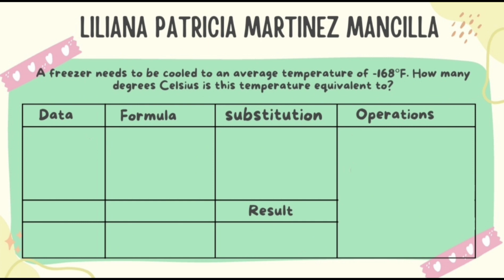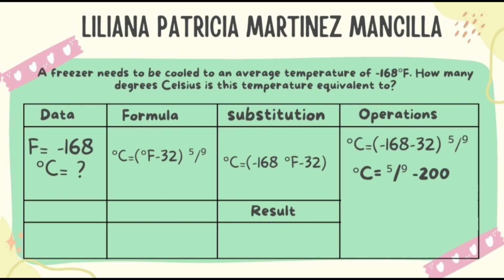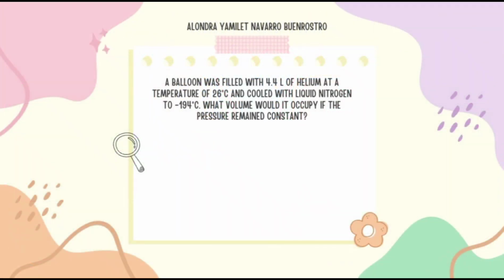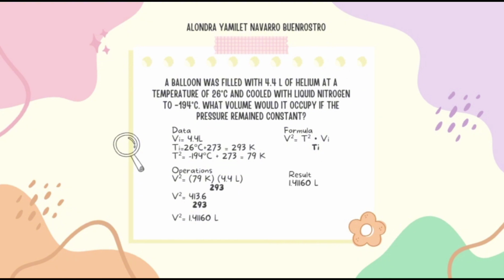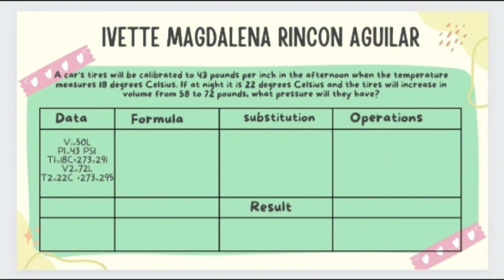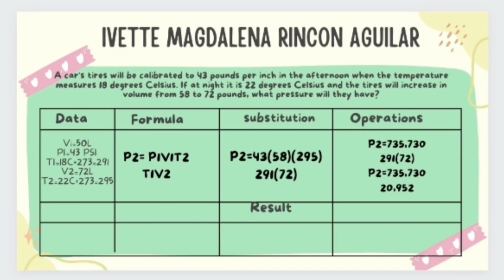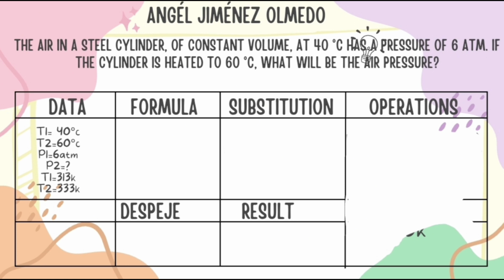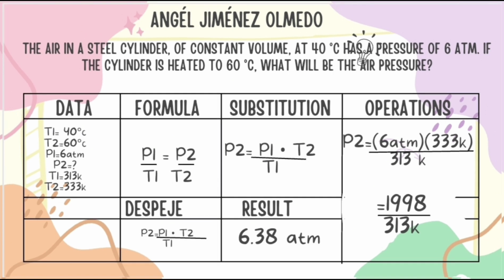problemas de física ll